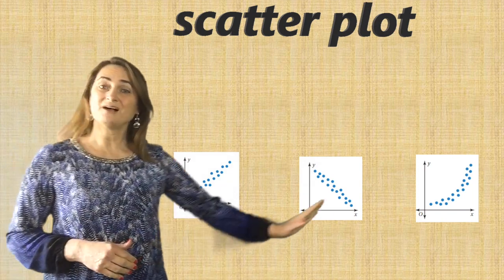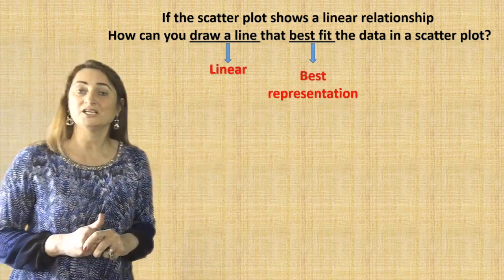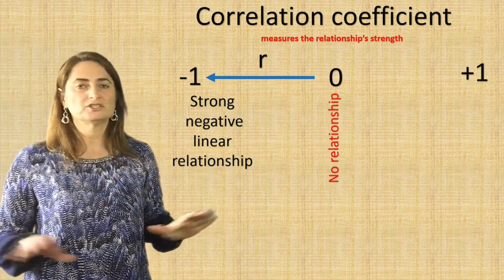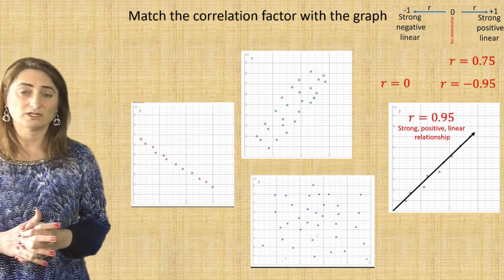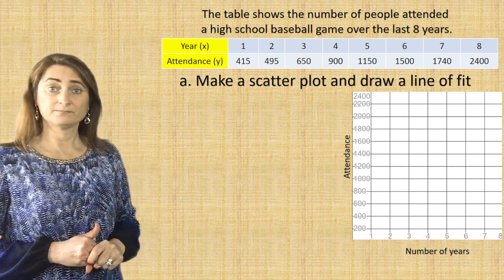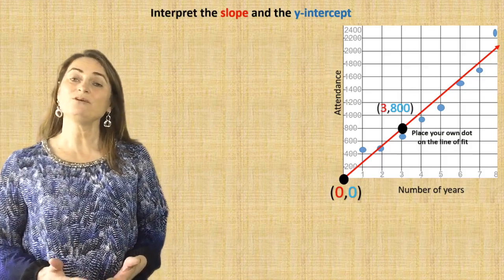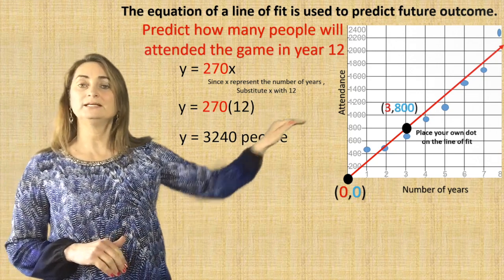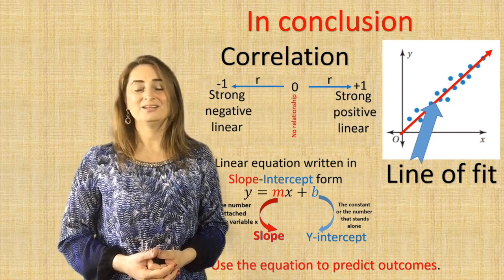9.2 lines of best fit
Line of best fit can represent the relationship between two quantities on a graph. Explaining the different relationships in a strength using the correlation coefficient and writing linear equation in slope-intercept form are clearly identified in the lesson with a real life example.